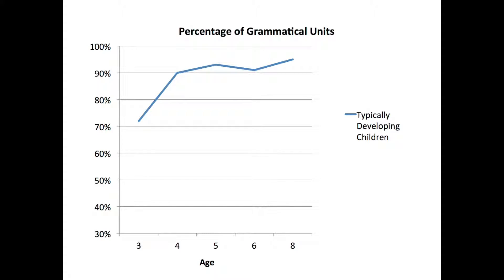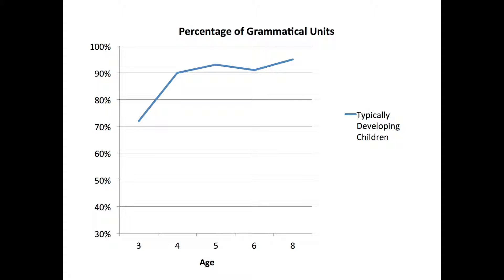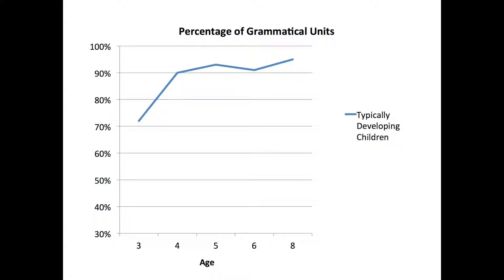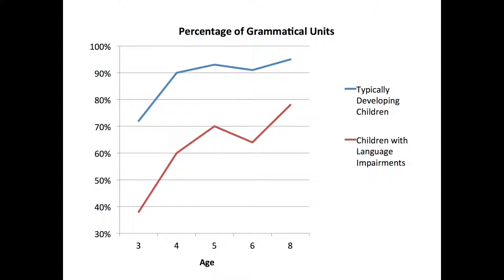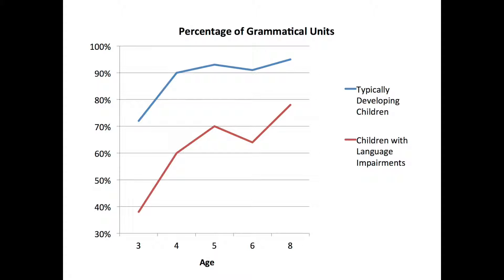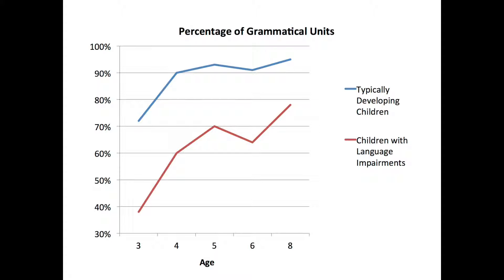Percentage of Grammatical Utterances: An informal measure for assessing children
In this episode of The Big Picture we discuss percentage of grammatical utterances and how to use it to informally assess children with potential  language impairments.

What's The Big Picture?  Calculate percentage of grammatical units and compare to the developmental norms provided in this video to determine if your client compares to peers of the same age.

The information about PGU presented in this video comes from the following research articles:

Guo, L., & Schneider, P. (in press). Differentiating school-aged children with and without language impairment using tense and grammaticality measures from a narrative task. Journal of Speech, Language, and Hearing Research.

We want to hear from other speech-language pathologists regarding what your big picture items are. What do you struggle with in clinical practice? What questions do you want research to answer? How do you implement research in to your everyday clinical practice?

Leave us your comments and you could be featured in upcoming episodes of The Big Picture!